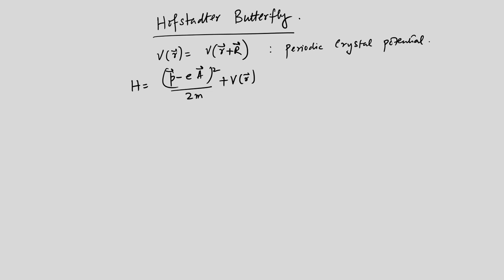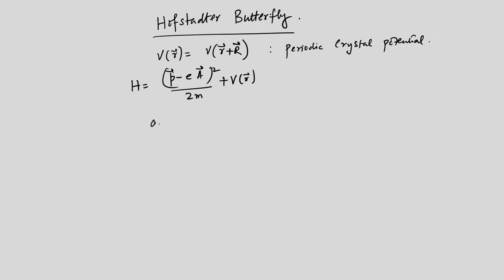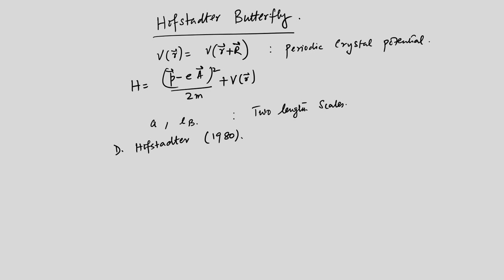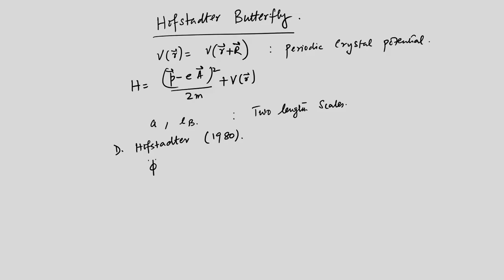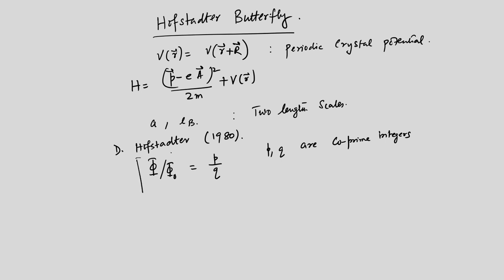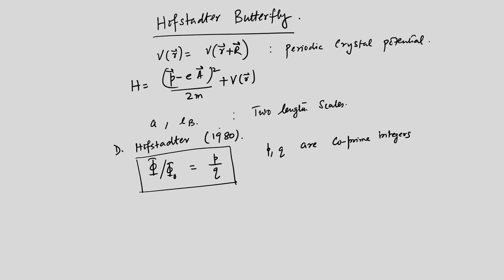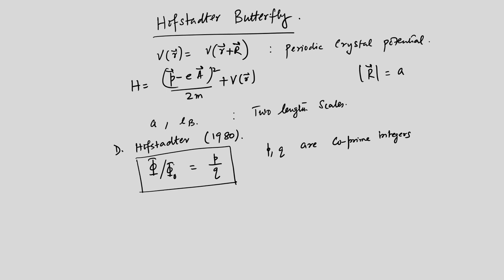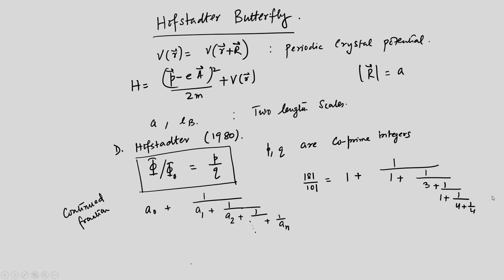Lec 13: Low energy Dispersion